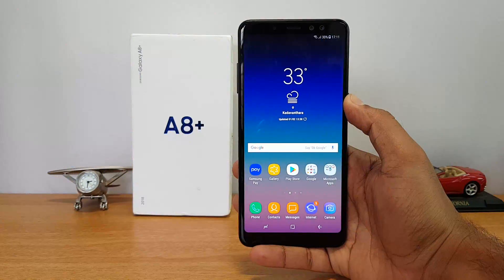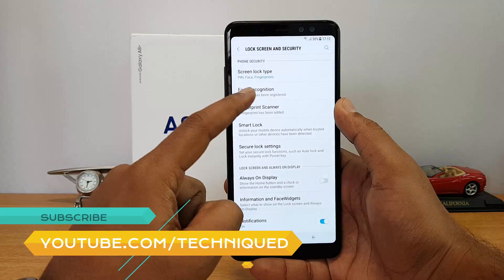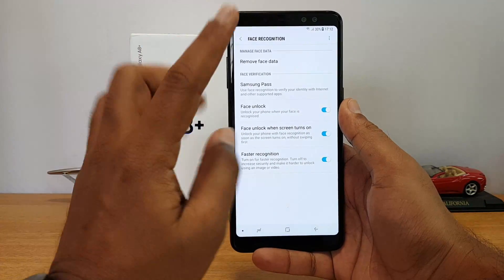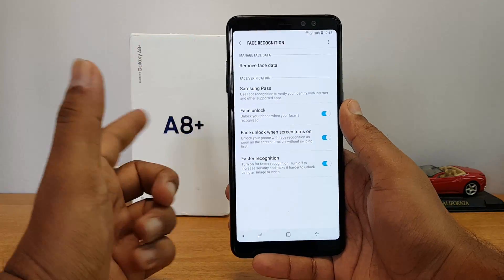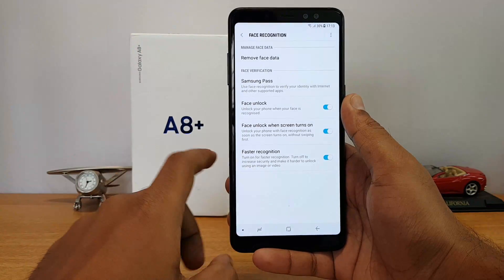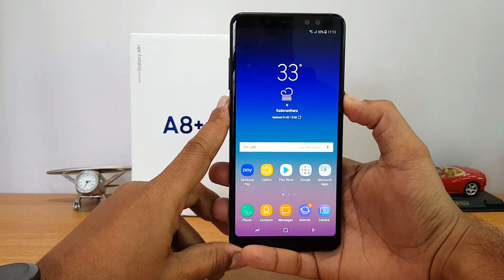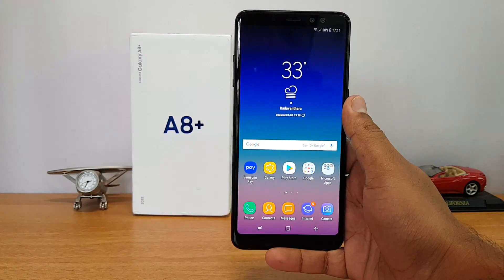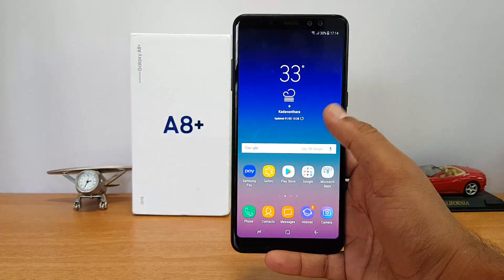Face Unlock on Samsung Galaxy A8+ Demo and Set Up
Samsung Galaxy A8+ comes with face unlock feature, here is a quick demo and how to set up Face unlock.